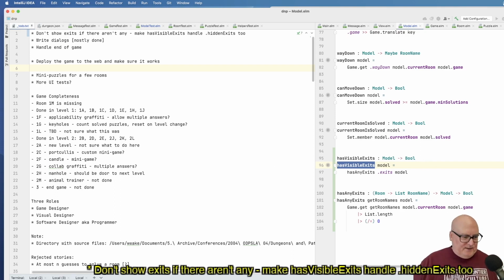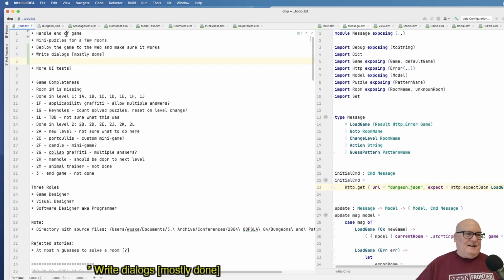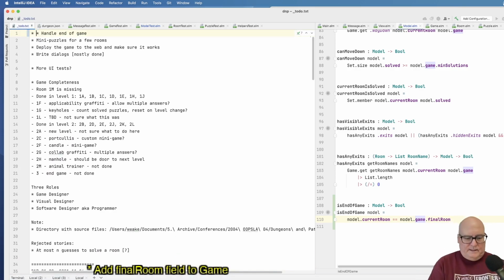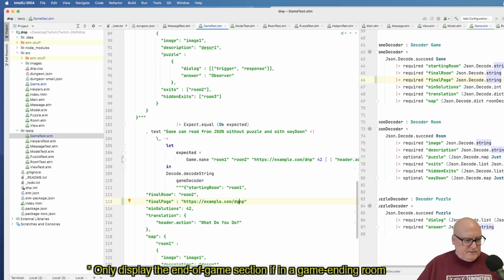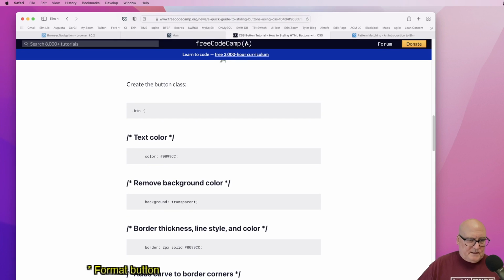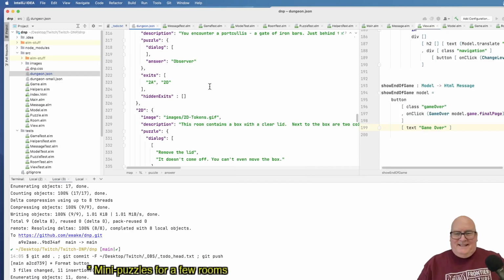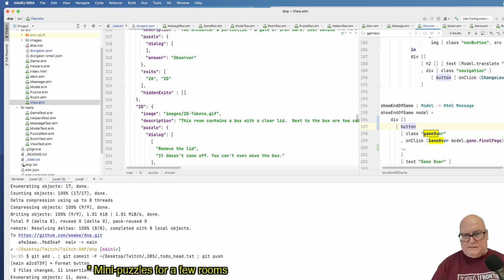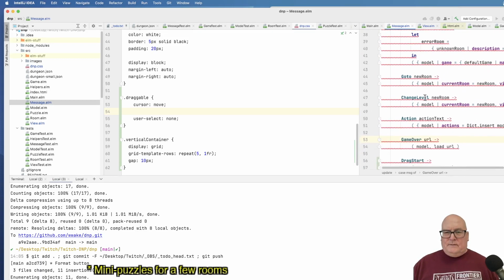DNP-21-22: No Doors? Then Don't Show the Door Section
First we made it so rooms without doors (there are only a couple) won't show a "doors" (exits) section. Then we added a new "Game Over" section, and made it conditional too. We gave that a button that goes to a designer-chosen web page. Finally, we started a spike to add drag-and-drop support for mini-games. We'll continue on the spike next time.